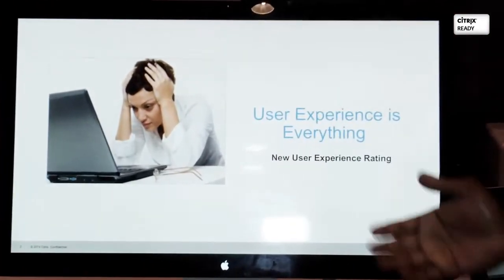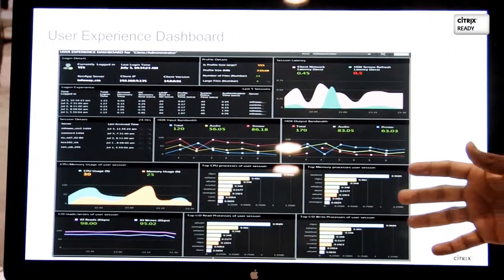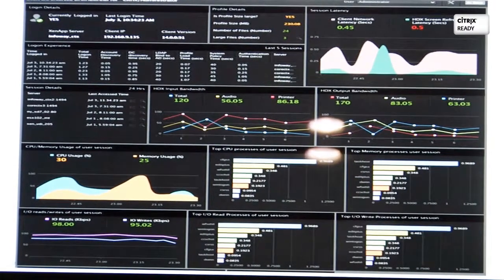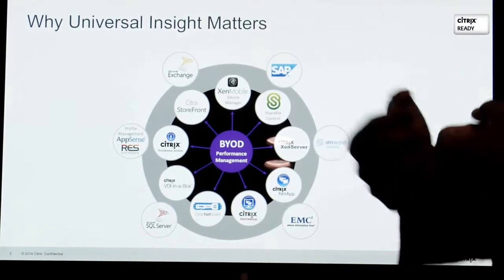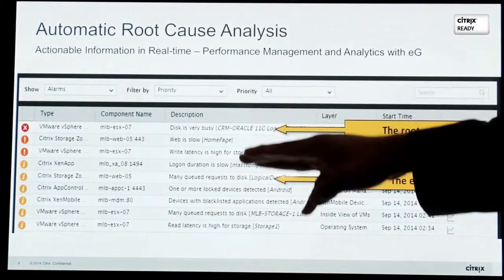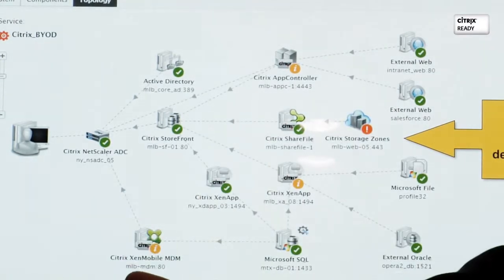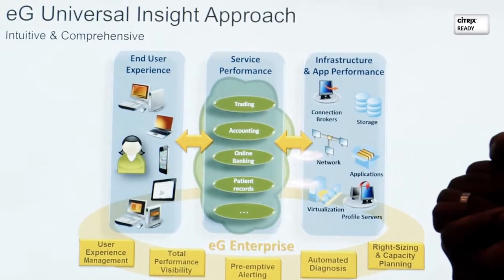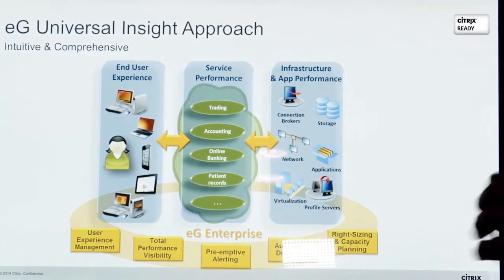Product Demo: eG Innovations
Watch this video to know about eG Innovations product integration with Citrix Products.